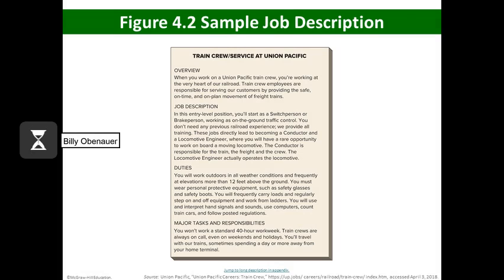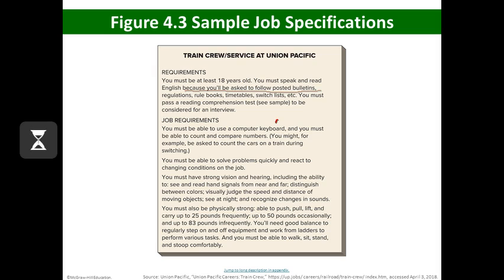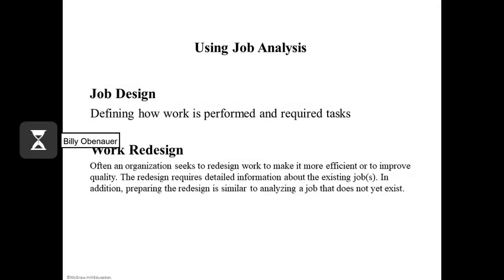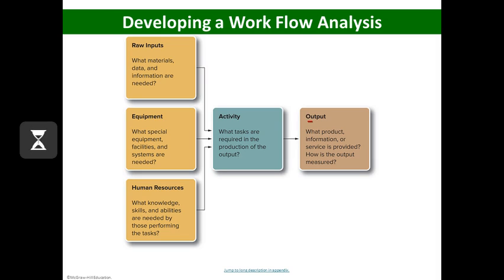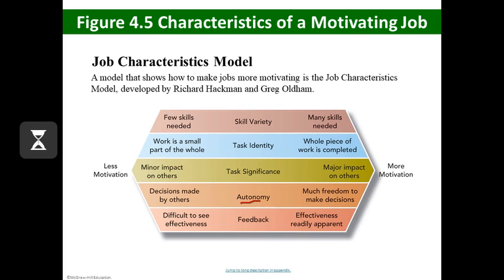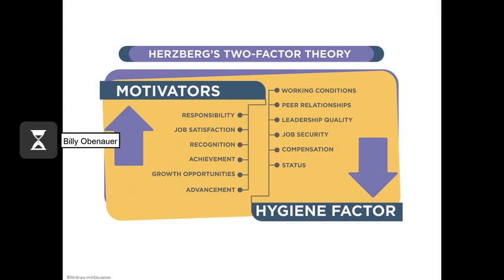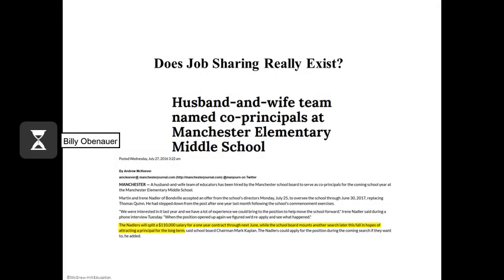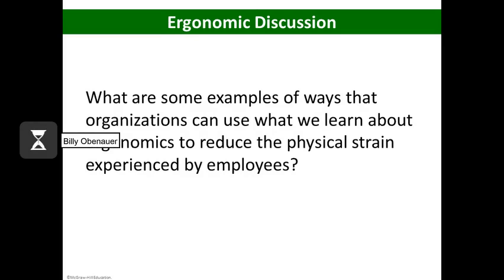HRM CH04--Job Analysis and Job Design